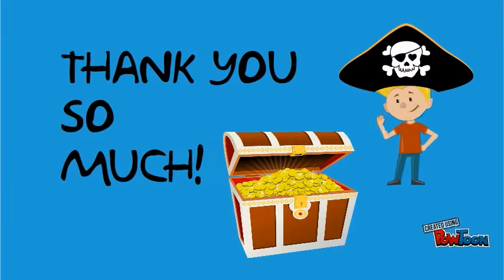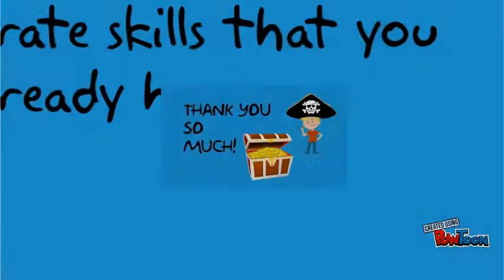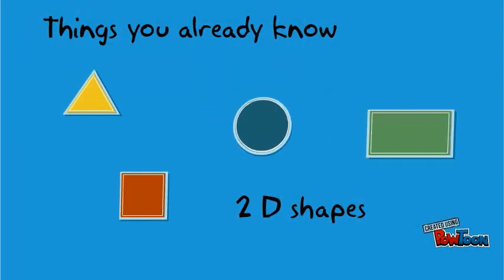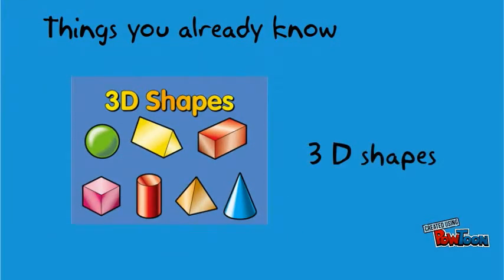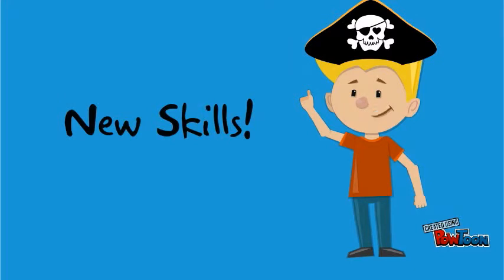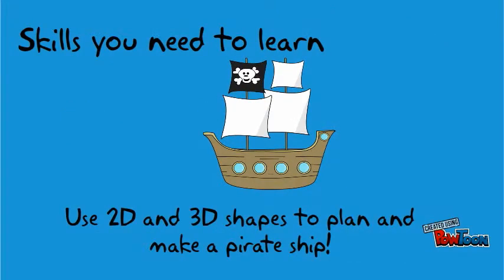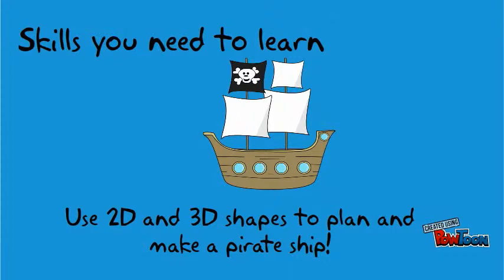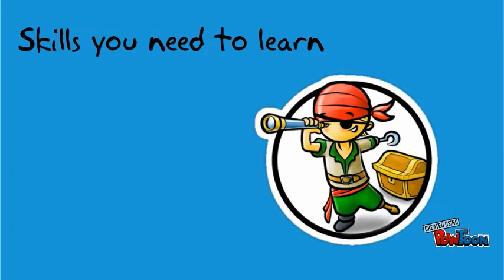Pirate Training Skills